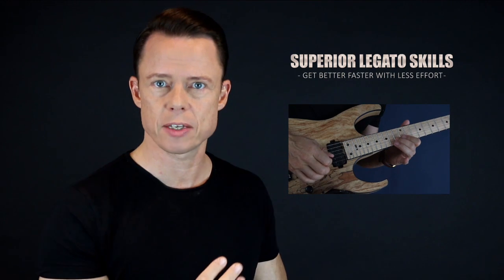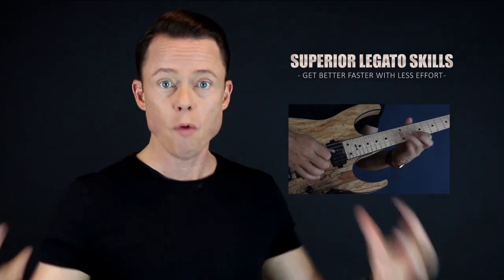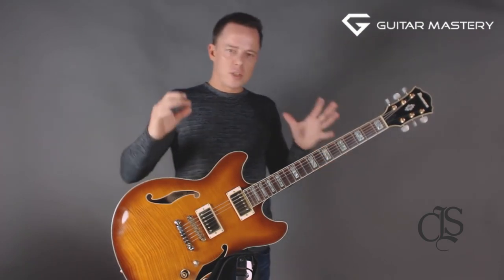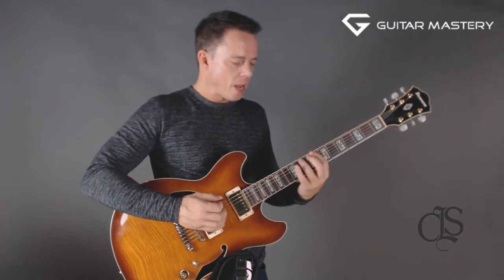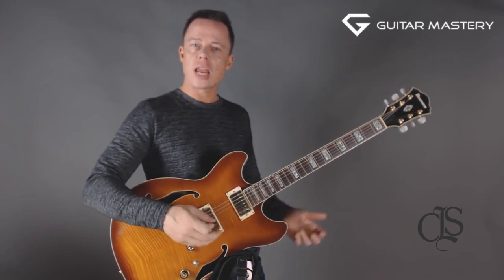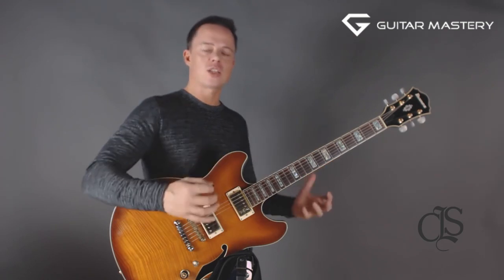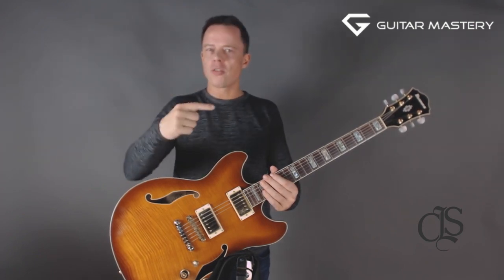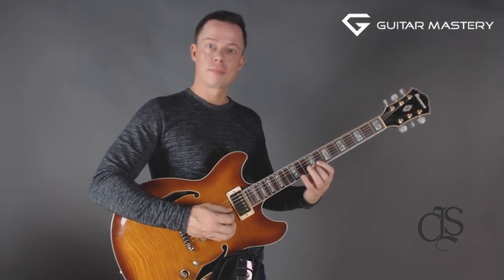Alternate picking - essential knowledge